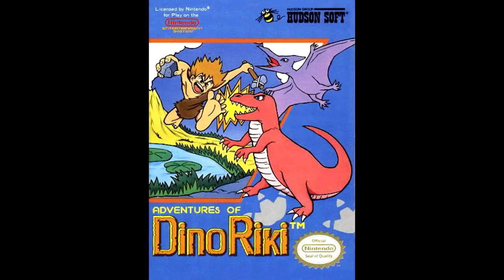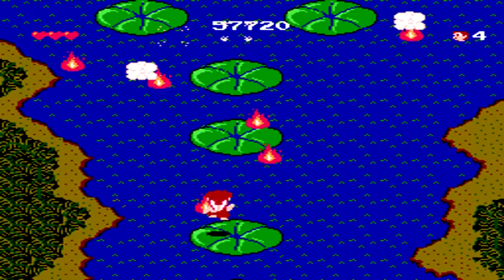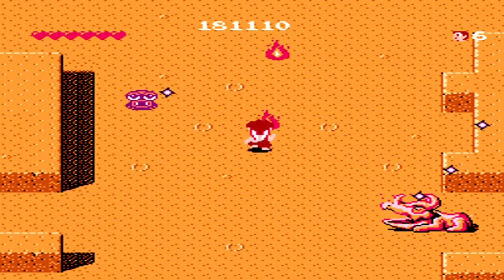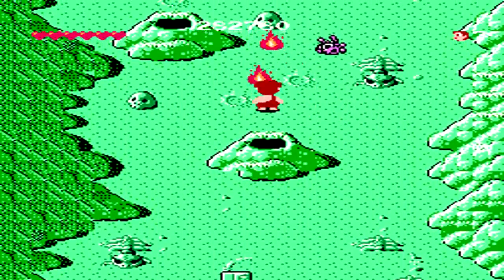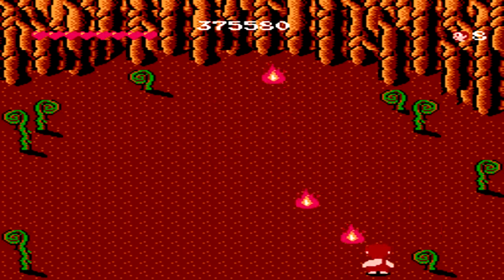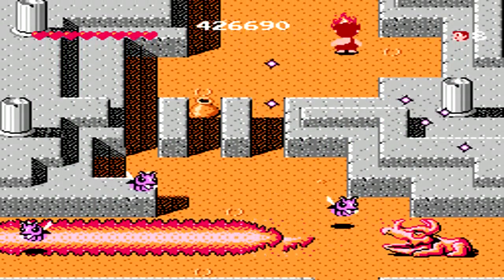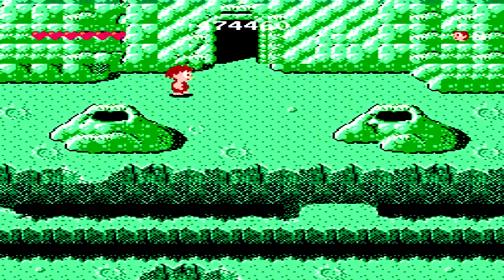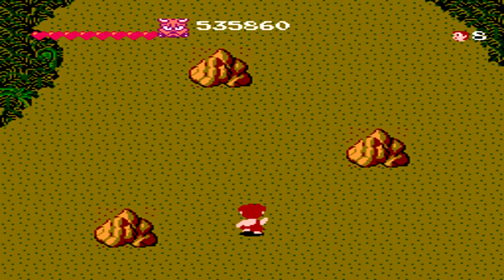Play it Through - Adventures of Dino Riki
Hey everyone on this episode of Play it Through its Adventures of Dino Riki for the NES brought to us by Hudson Soft. This is a scrolling vertical shooter with platforming making it a really tough challenge the first time you play it. While very much a arcade game it is surprisingly not a port of a arcade game. There are only 4 levels each tougher then the last with the final being broken up into 4 very tough segments. This is a game I have worked very hard on mastering for a few years now and finally got a run I am proud of ENJOY!